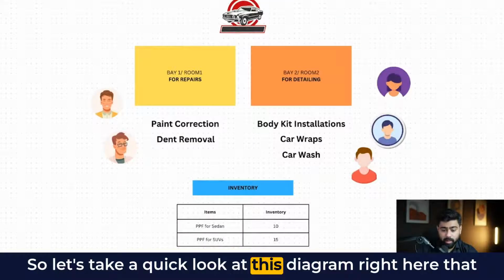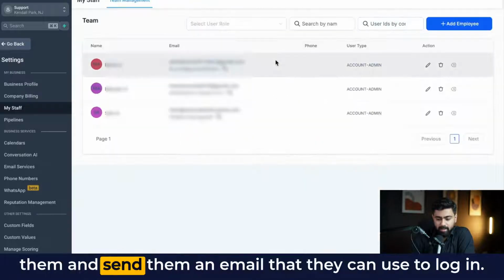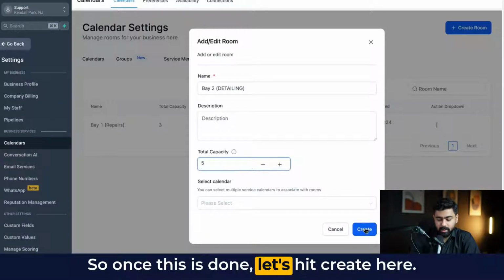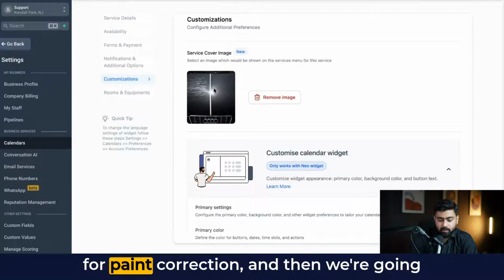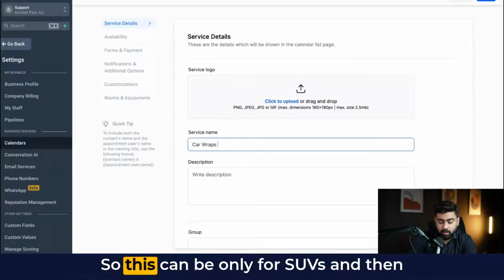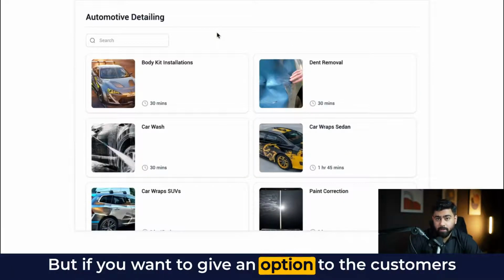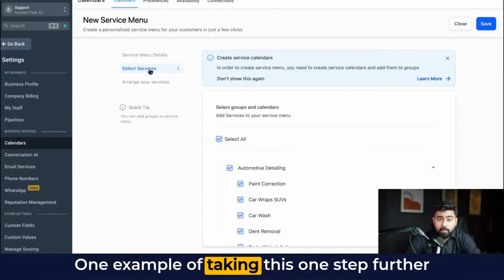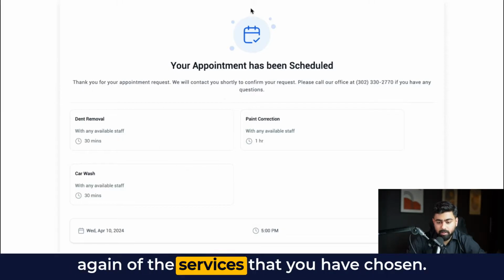How to Set Up a Service Calendar - Automotive Detailing - intro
This video tutorial presents a comprehensive guide on using GoHighLevel to streamline and automate the booking process for businesses, with a focus on an automotive detailing business as an example. The tutorial covers setting up staff members, inventory, services, and scheduling calendars for different services offered by the business. The process includes configuring rooms, adding equipment, and creating service calendars that factor in staff availability and required inventory. The goal is to reduce customer booking friction and dependability on front desk staff. Additionally, the video explains creating a service menu that allows customers to book multiple services simultaneously and outlines the setup of automated notifications for appointment reminders to streamline operations and prepare businesses for scaling.

00:00 Introduction to Service Calendars with GoHighLevel
00:17 Setting Up Your Business Structure in GoHighLevel
01:09 Adding Staff and Equipment to Your GoHighLevel Account
02:48 Creating and Customizing Service Calendars
06:29 Enhancing Customer Booking Experience with Service Menus
09:01 Final Thoughts on Streamlining Business Operations